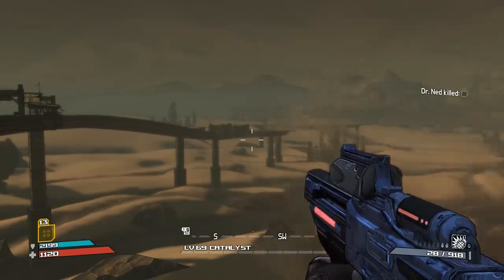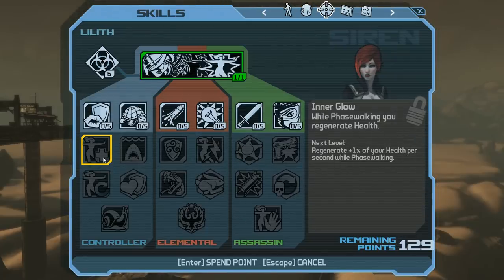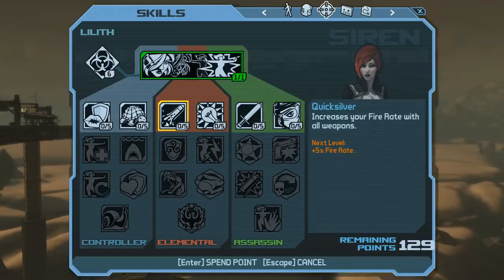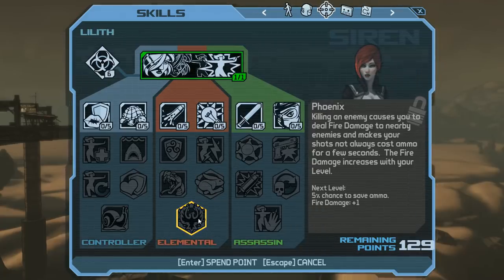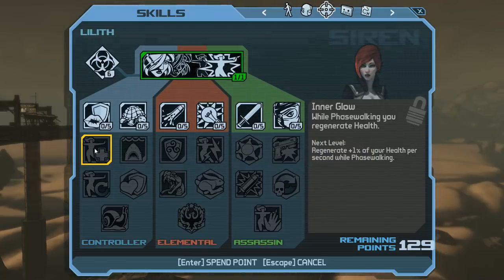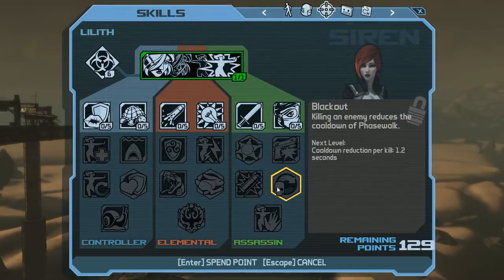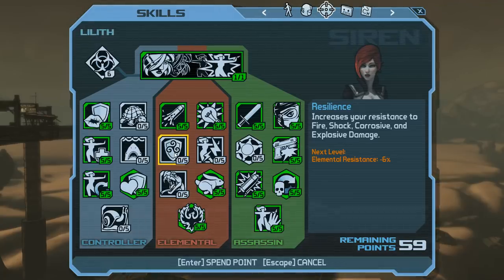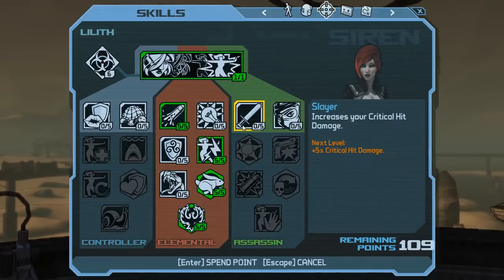Optimizing Lilith - A Borderlands Guide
Analyzing Lilith's skill tree.

Comment with any concerns or questions!